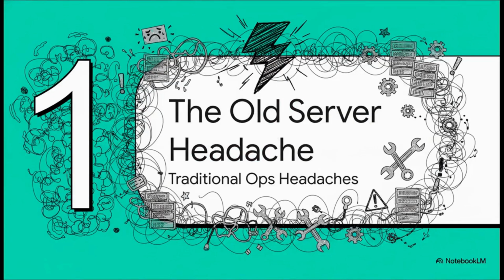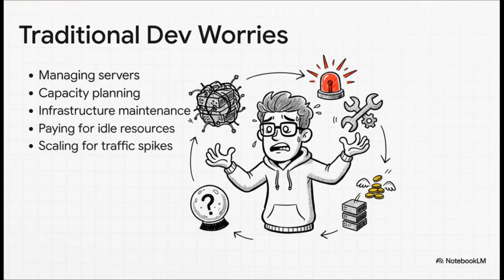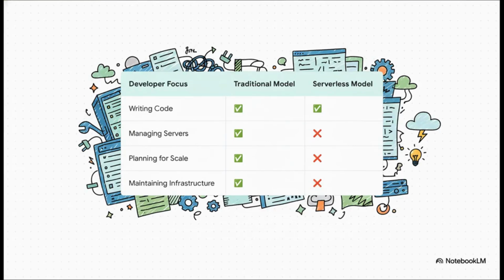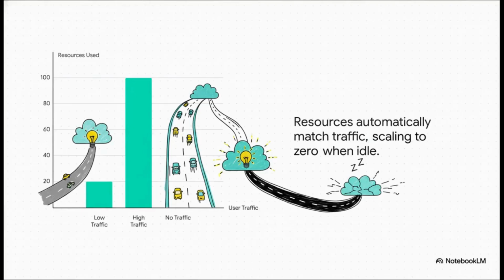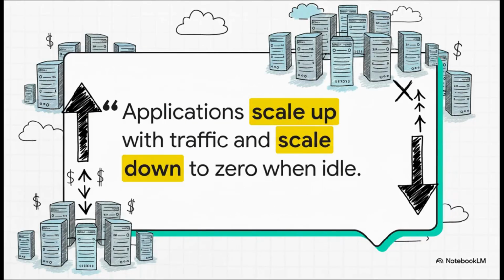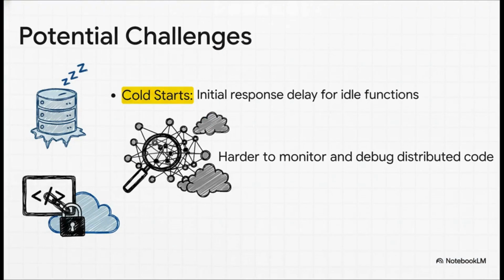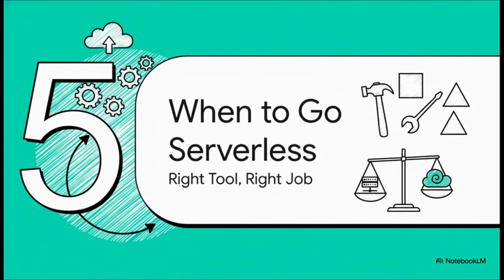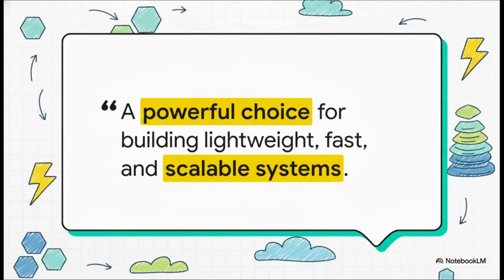🚀 Serverless = Less Infrastructure, More Focus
🧠 With serverless architecture, developers stop managing servers and start focusing on what actually matters: writing code and building products.

⚡ It scales automatically with demand, goes idle when not used, and charges only for real execution time no wasted resources.

💰 Faster development, lower operational overhead, and built-in scalability make serverless a smart choice for modern, event-driven systems.

⚠️ Not magic. Cold starts and observability still matter. Use it strategically, not blindly.

🎯 Done right, serverless enables fast, lightweight, and scalable applications.

Say goodbye to data breaches. Say hello to the future of secure information. Bervice

Please don’t forget to like and follow our channel! 🙇